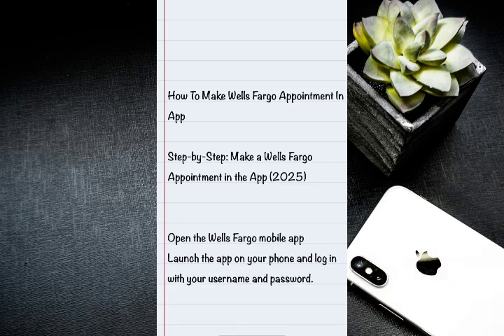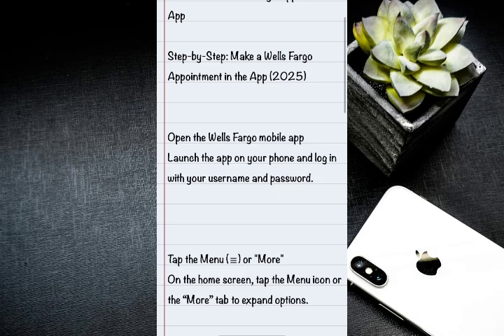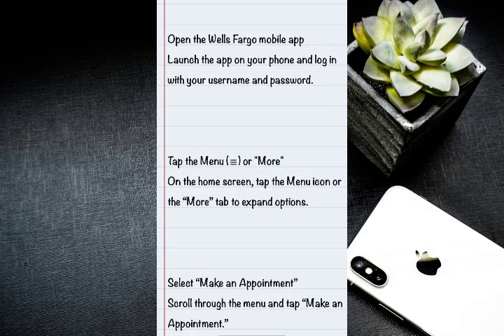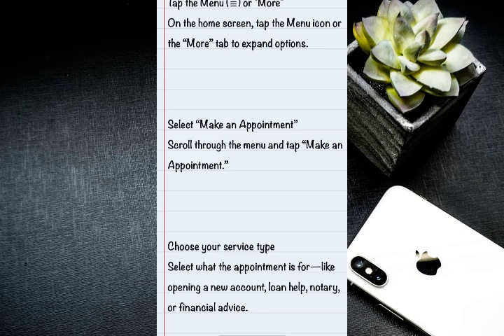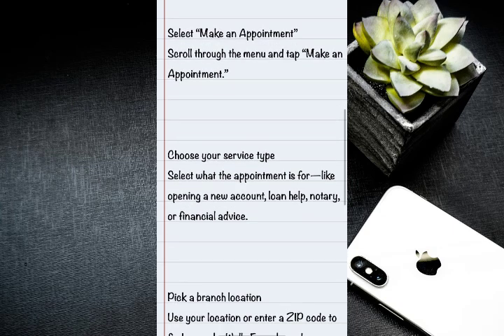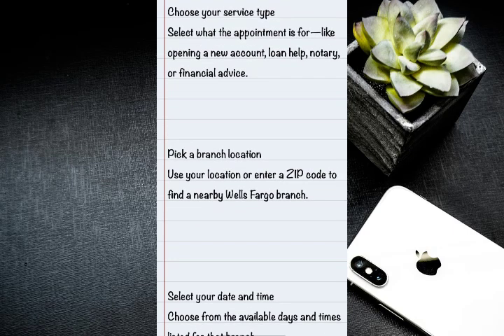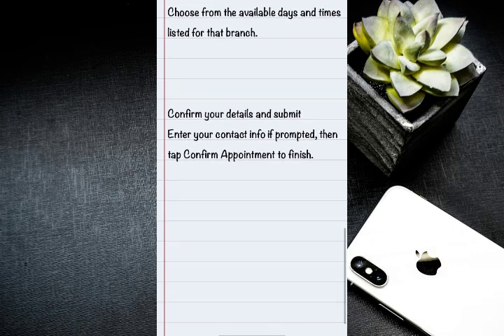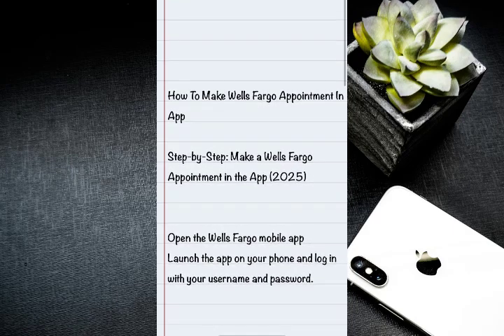How To Make Wells Fargo Appointment In App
In This Video, you will learn about How To Make Wells Fargo Appointment In App